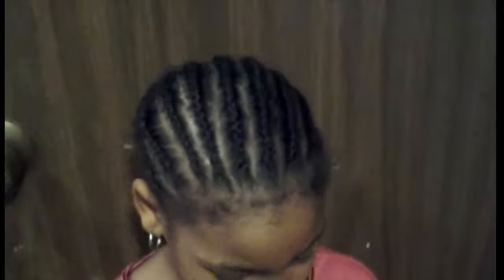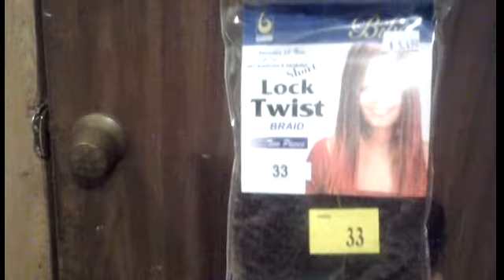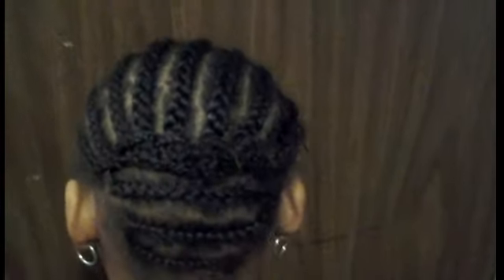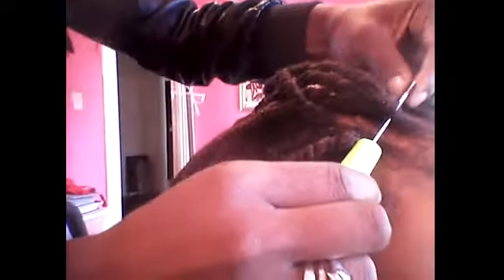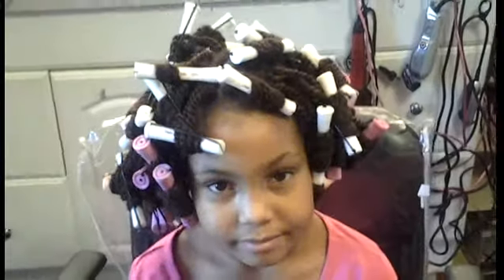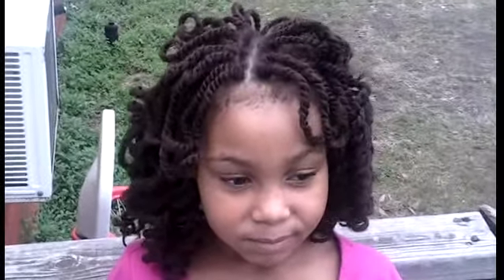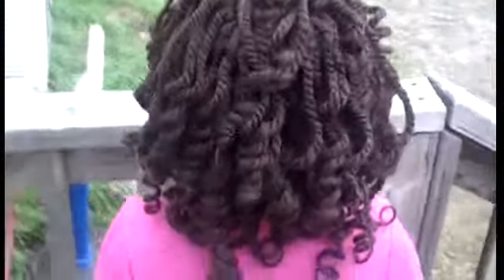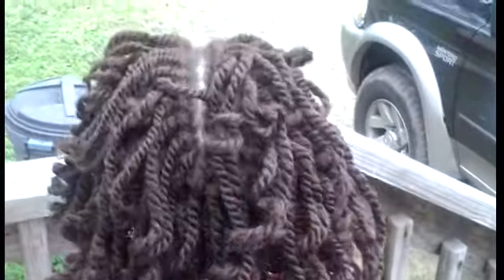Crotchet kinky twist tutorial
I used  a total of 4 packs of hair ...2 was not enough..